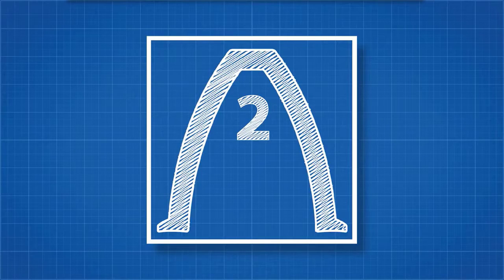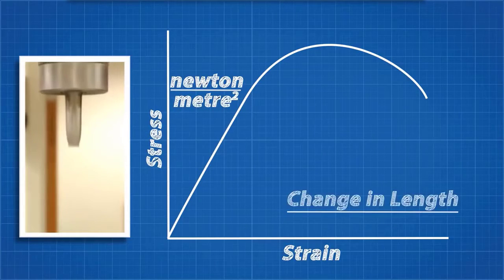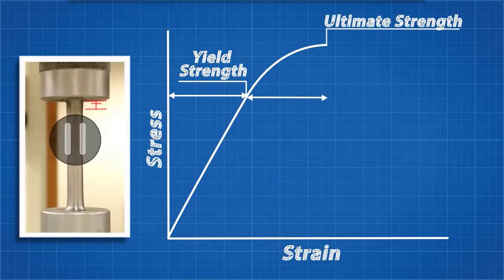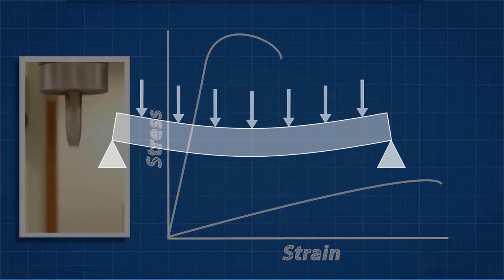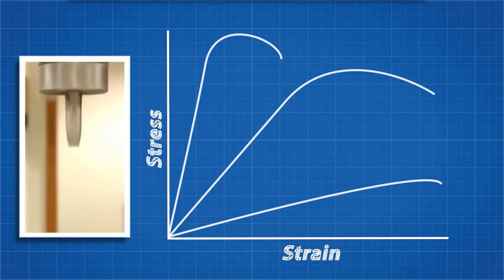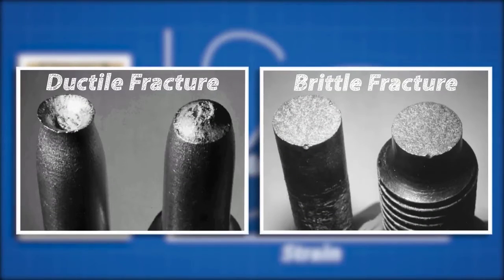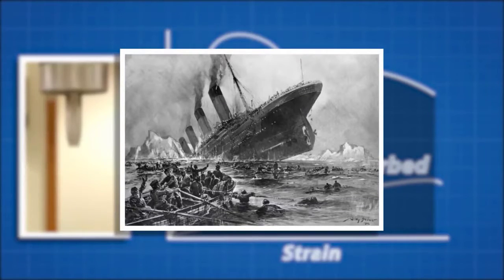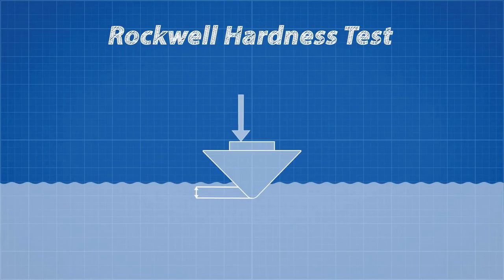Real Material Properties